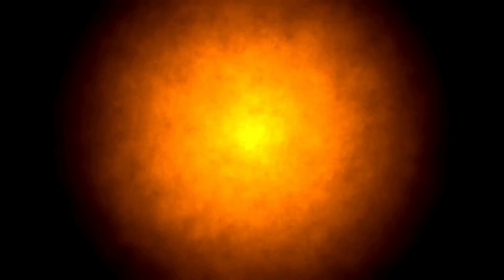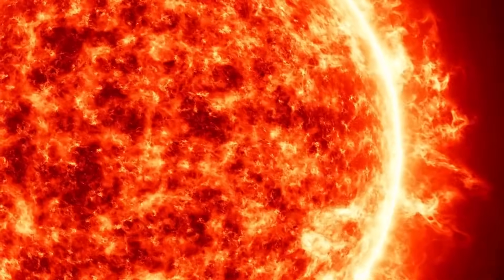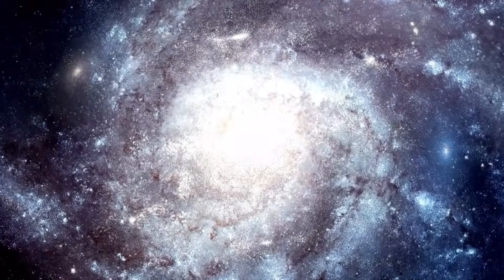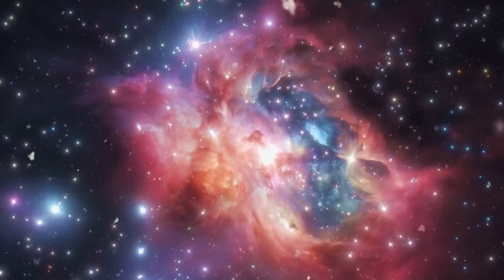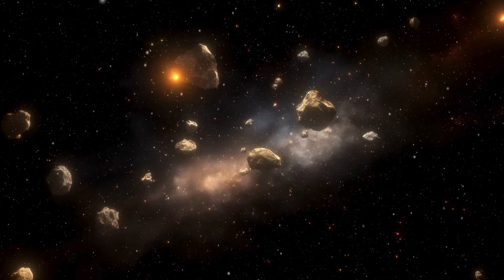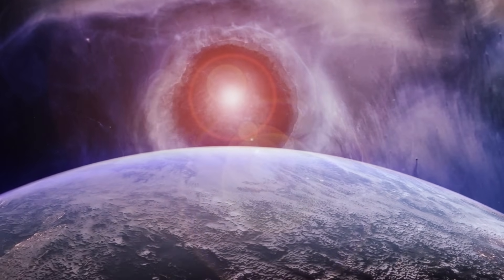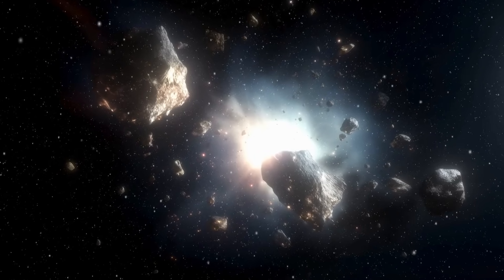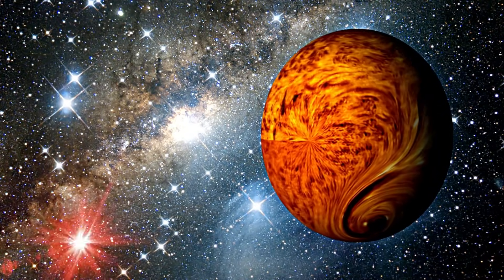James Webb Telescope Captures STUNNING Image of Betelgeuse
🌟 It's bigger, brighter... and more unstable than we imagined.
The James Webb Space Telescope has just released its most detailed image yet of Betelgeuse, the red supergiant on the brink of going supernova. What it captured is breathtaking—and deeply unsettling. Could this be the final phase before a cosmic explosion visible from Earth?

🪐 In this visually stunning episode:
• 🔭 Webb’s ultra-high-res image reveals never-before-seen surface structures
• 🌋 Signs of massive eruptions and intense instability
• 🌠 Why Betelgeuse’s unusual dimming might be a supernova countdown
• 📸 The clearest image of a dying star ever taken
• 🧠 What scientists are saying about its future—and how it could impact Earth
• 🕰️ Could this be the first supernova we witness in real-time with the naked eye?

✨ Witness a dying star in all its terrifying beauty.
The universe just gave us a warning shot—and it’s glowing red.